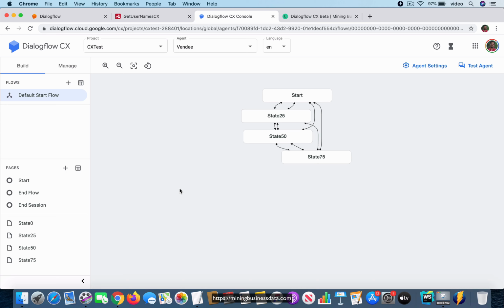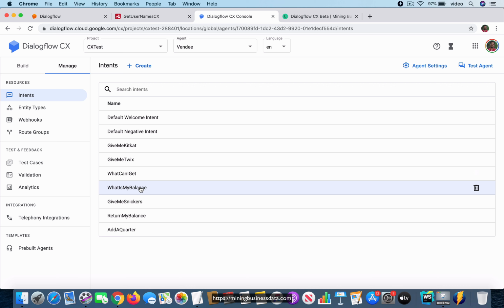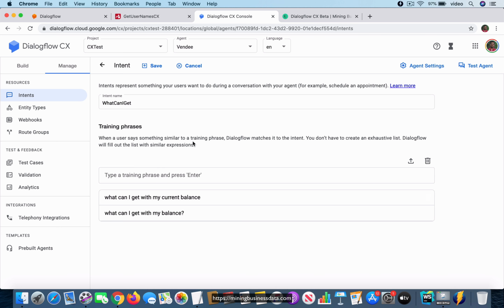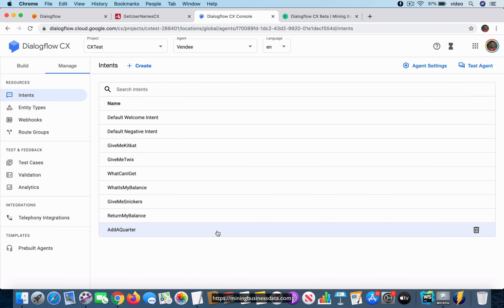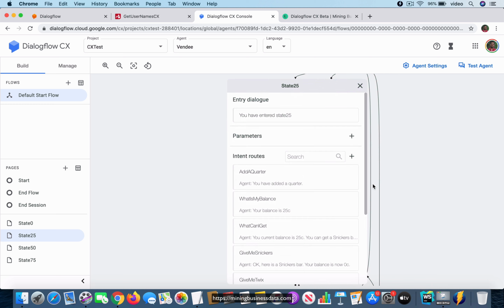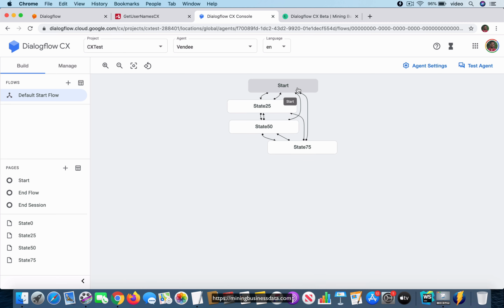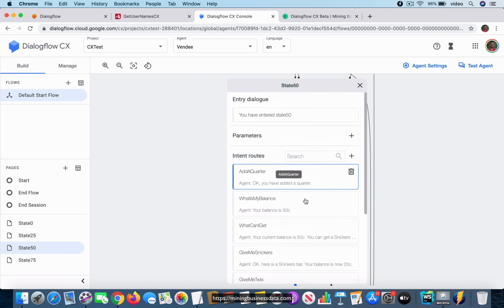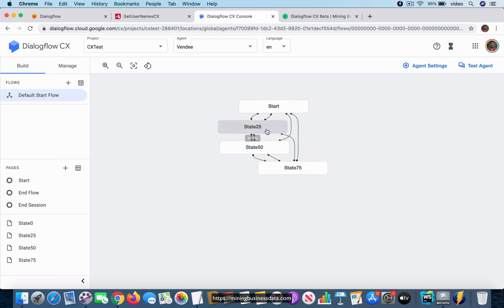Dialogflow CX Beginner Tutorial (14/14)